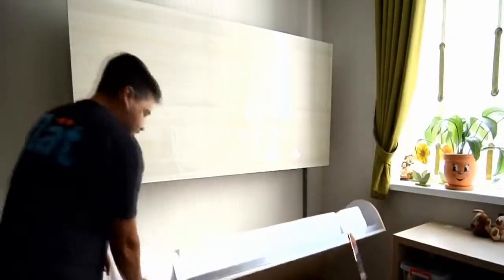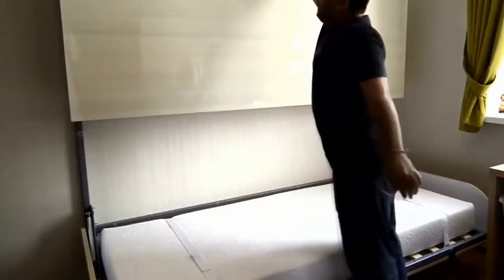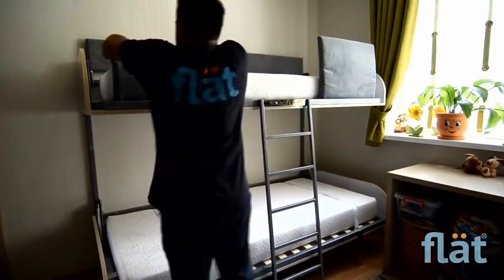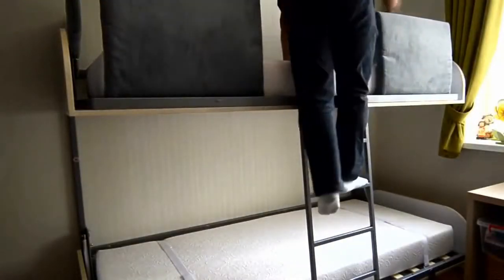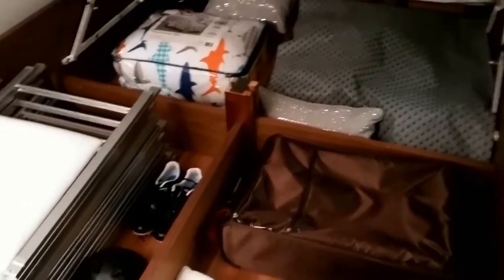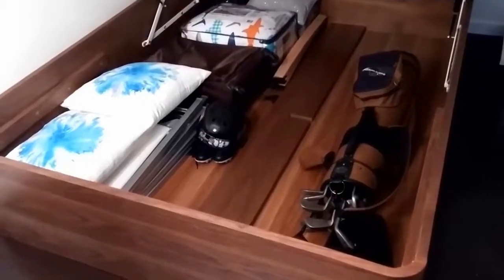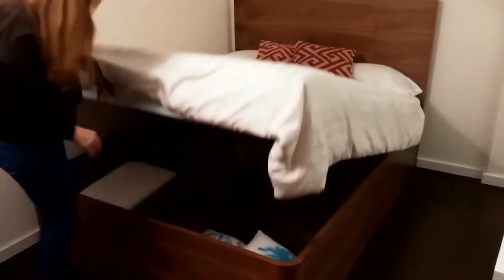Best Space Saving Furniture For Your Home (Live Smart & Expand Your Space)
Everyone of us has encountered more than once the problem of small spaces. the main issue is the lack of storage systems that would properly satisfy our problems. The decoration of small spaces is a difficult aspect which is usually tackled by professionals and ends up being more expensive than intended.

Today's Video:
These days, small homes are all the rage, but even if you live in a large home sometimes it can be hard to find space for all your things ,and fornitures

-small spaces (storage issue) is a generale problem:
Larger families want innovative ways to maximise living space, while singles or couples may just want to improve their cramped conditions.

if you're facing this issue too ,and you need creative ideas and solutions, You've come to the right place Cuz in this video, we will show the Best Space Saving Furniture that will add value to your house and efficiency to your everyday life.

- Our Channel:
We fully commited to introduce everything related to the future technologies ,new inventions ,gadgets,and amazing products & much more.. that will make your everyday life Better & Easier.

lifestyle ,live Smart, Smart Beds , Space Saving Furniture, Couch, Idea, Architecture, Information technology innovation, tech world, top 10 technology.

- All The Products in This Video Belong To The Products Owners and The Websites Owners Too .This is Not a Promotional Video, Just Some Cool and Amazing gadgets That Will Add More Value To Your Life, and To get More Knowlege About The Latest Technologies as Well.
- If You Own Any Product Shown in This Video Or Any Other Video in The Channel ,And You Don't Want Your Product To Be Shown, Please Contact Me:  ,Thank You For Your Understanding.